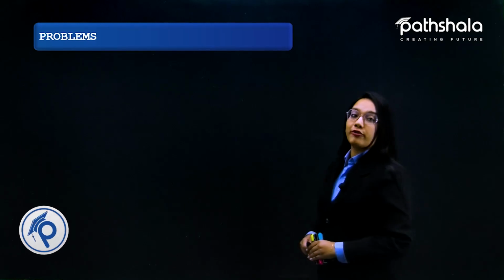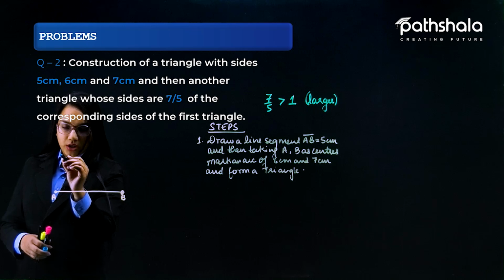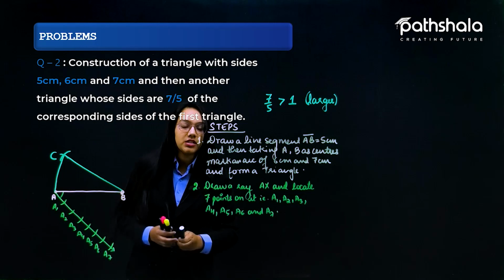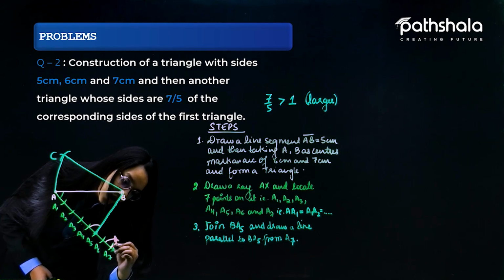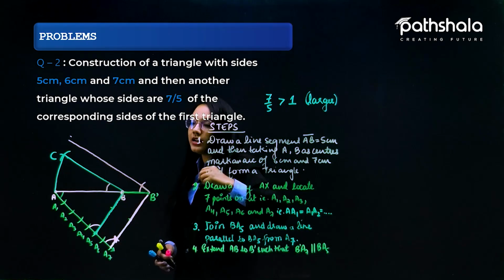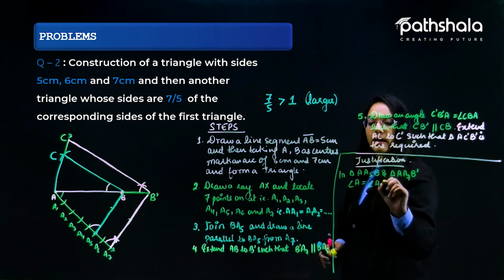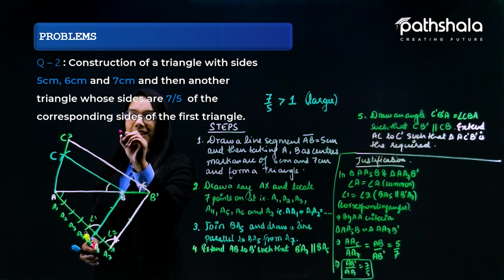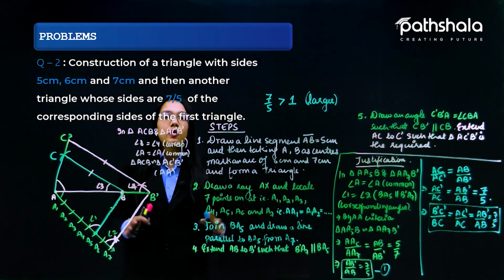PROBLEM (Q-2) | 11. Constructions | Maths | Class 10